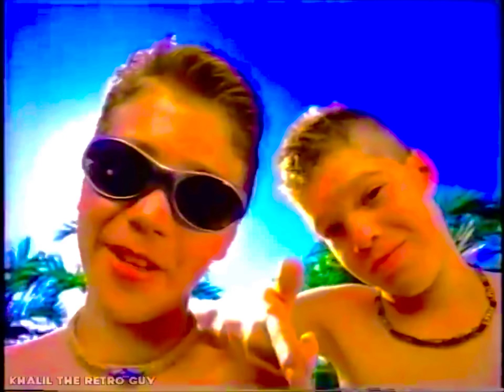Wham-O Original Slip N' Slide Surf Rider Commercial (2001)